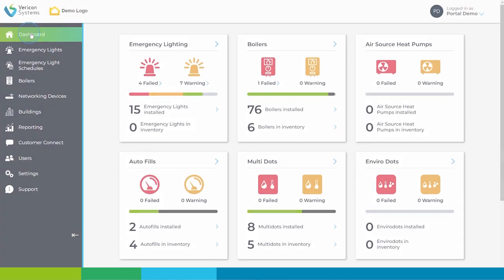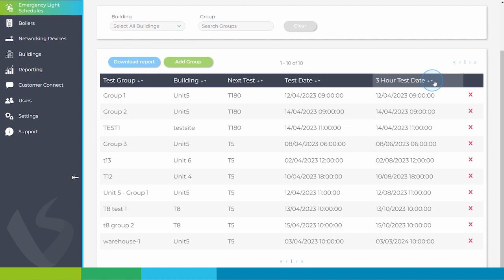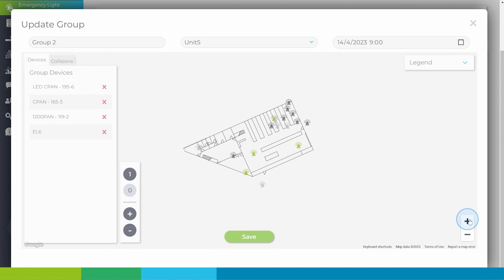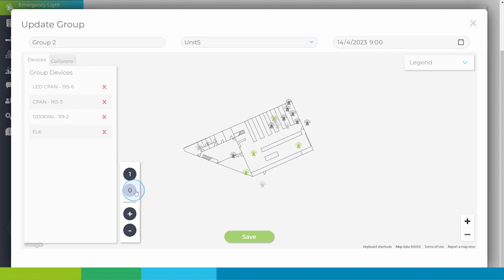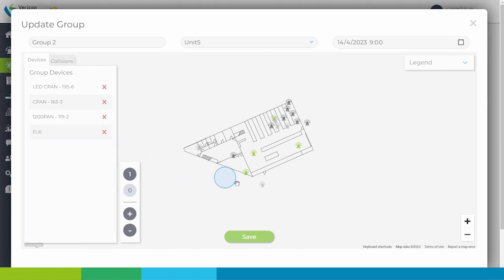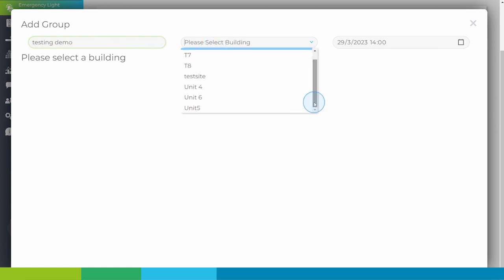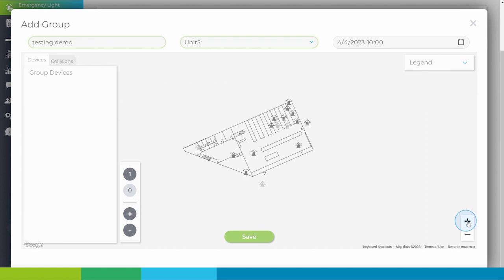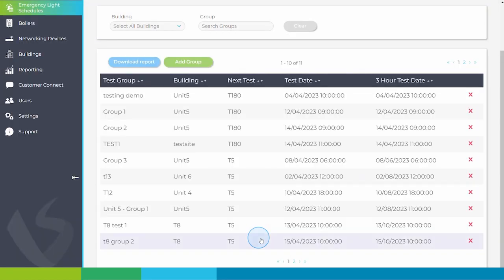3. Introduction to EmeRed Test Schedules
Vericon Systems, Introduction to EmeRed Test Schedules - see our video library for more support videos.

Vericon Systems provides BCM Boiler Control Modules and EmeRed Emergency Light testing devices.